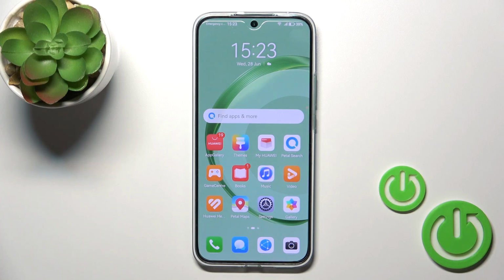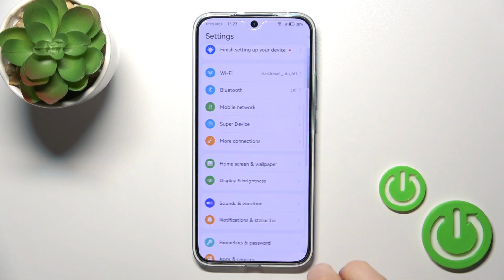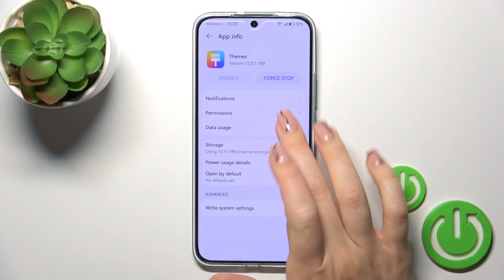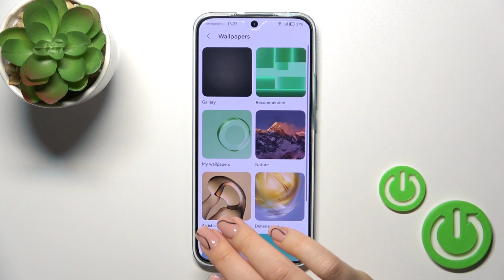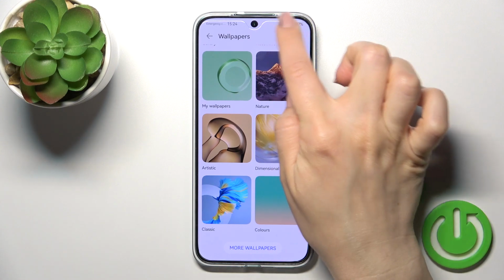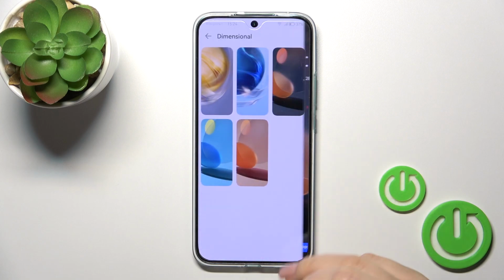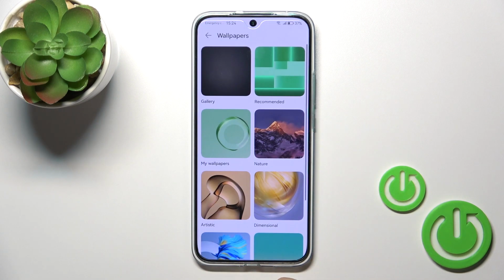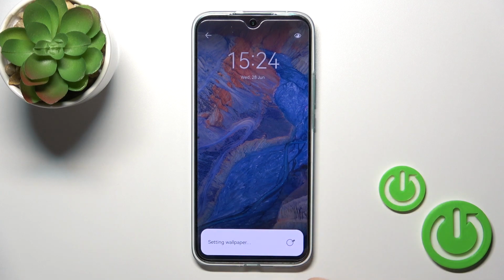How to Change Lock Screen Wallpaper on HUAWEI NOVA 11?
Personalize your HUAWEI NOVA 11 by changing the lock screen wallpaper with this step-by-step tutorial. Watch as we guide you through the process of customizing your device's appearance to reflect your style and preferences. Whether you want to use pre-installed wallpaper or your own image, we've got you covered. Elevate your lock screen experience by following our easy instructions. Don't settle for a generic look when you can make it uniquely yours. Watch now and transform your HUAWEI NOVA 11's lock screen with a stunning wallpaper of your choice!